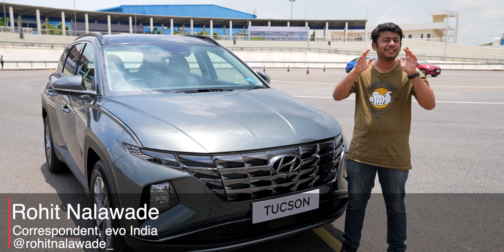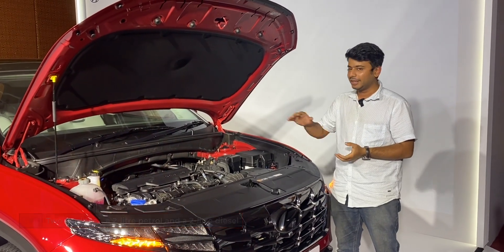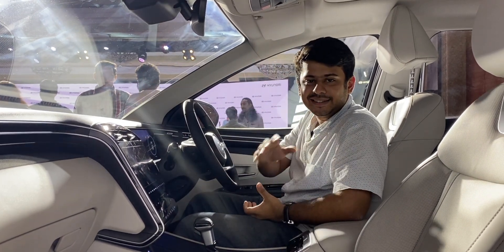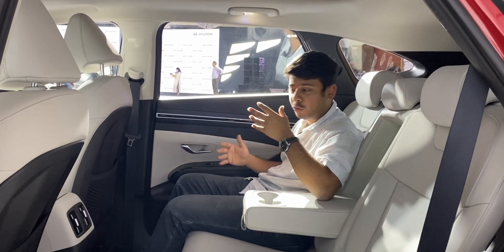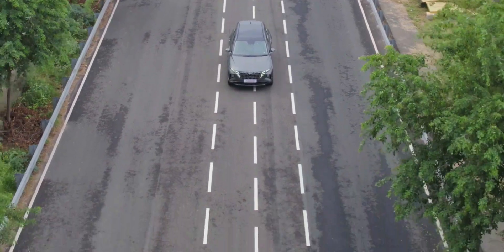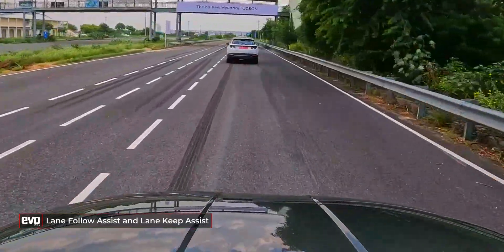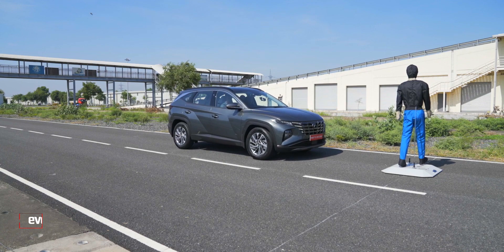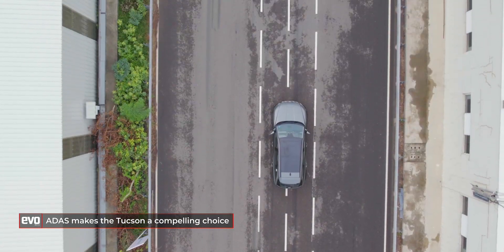2022 Hyundai Tucson SUV | Exteriors, Interiors, Engine, ADAS | Detailed walkaround | evo India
The 2022 Hyundai Tucson has been unveiled in India and in this walkaround video, we will talking about the styling of the SUV, the interiors which are clearly are notch above its predecessor and the engines that the Tucson is offered with. The Hyundai Tucson also gets ADAS for the first time and we will also be experiencing the ADAS Level 2 capabilities of the SUV at the ICAT testing facility

5) Driving On New CoASTT Race Track | Hyundai Great India Drive with i20 N Line - P2 | 2022